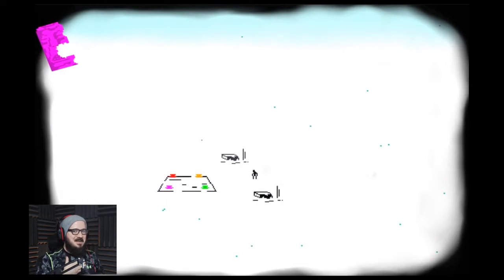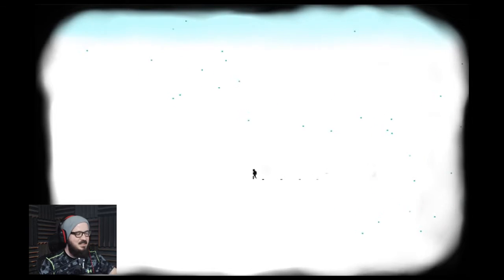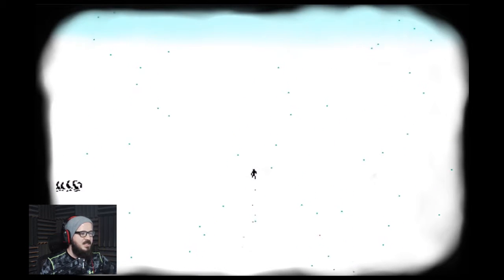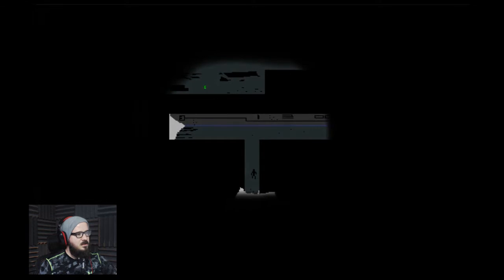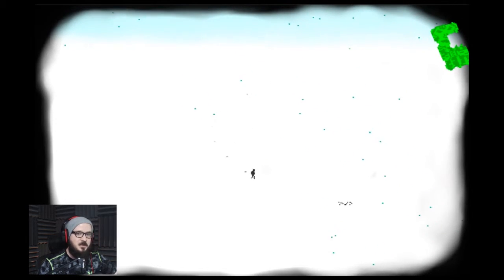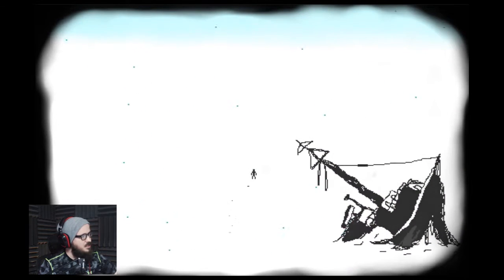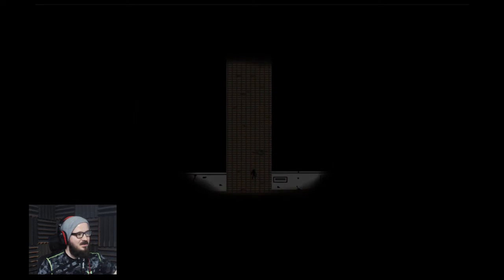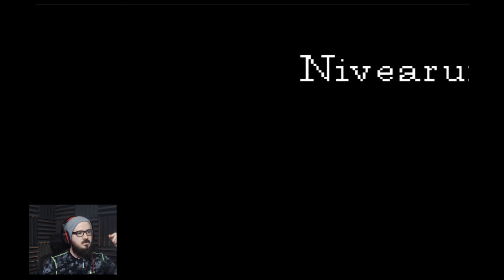ALONE IN THE SNOW | Fan Pick: Nivearum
Alone in the snow with nothing but puzzle pieces and a mystery!
(The resolution was off a bit, tried changing but ended up screwing up the entire thing.  TECHNICAL DIFFICULTIES ABOUND)